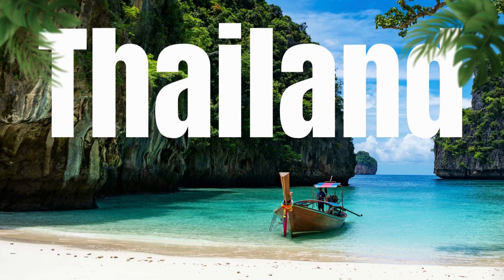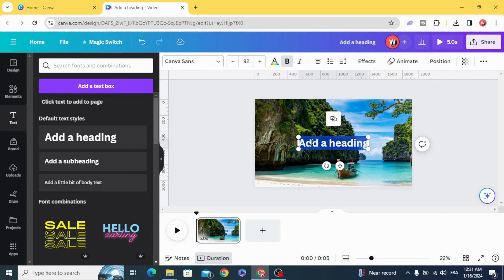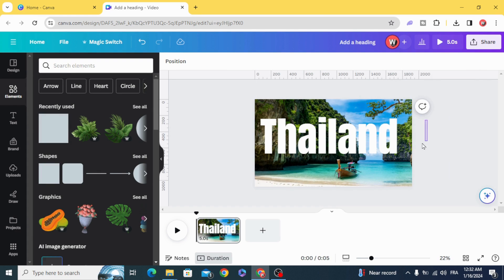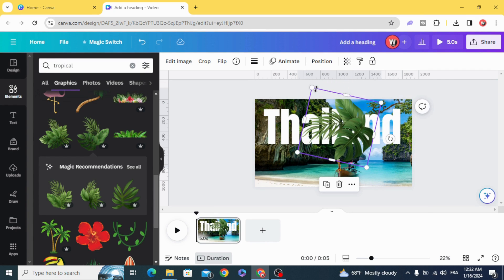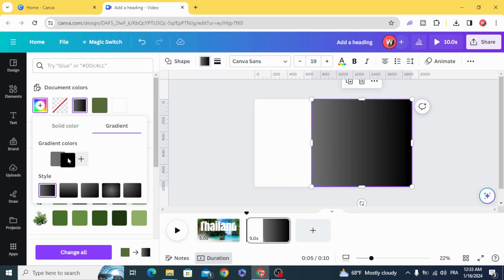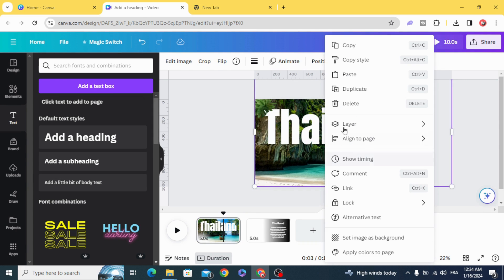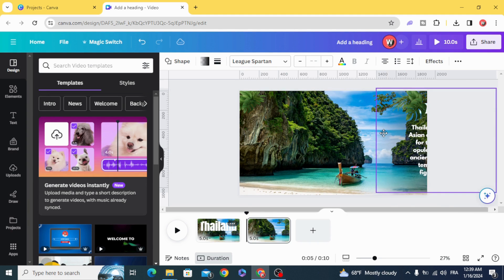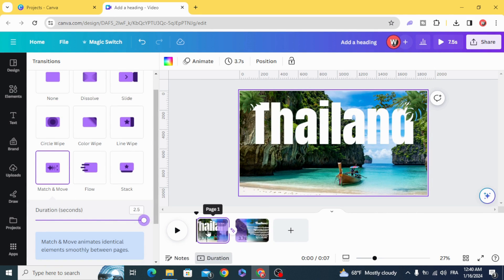Modern Animated Slide Design for Powerful Presentations in Canva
Unlock the potential of your presentations with our tutorial on "Modern Animated Slide Design for Powerful Presentations in Canva." Learn step-by-step how to create visually stunning and dynamic slide that captivate your audience. Elevate your content with Canva's user-friendly platform, Impress your viewers with a polished and engaging presentation that stands out. Watch now and take your Canva skills to the next level!